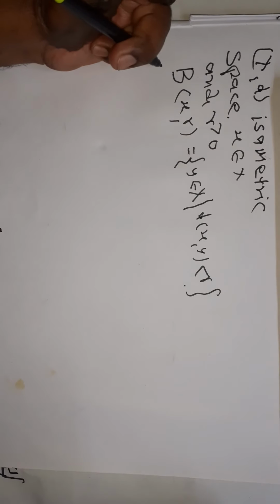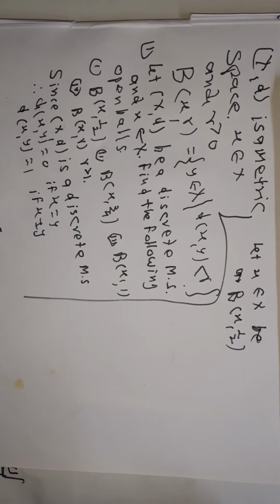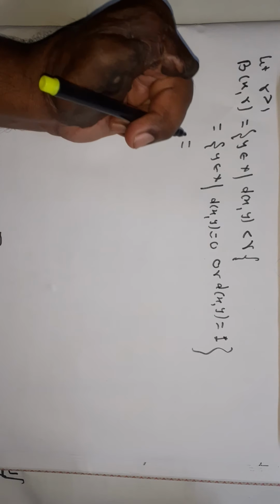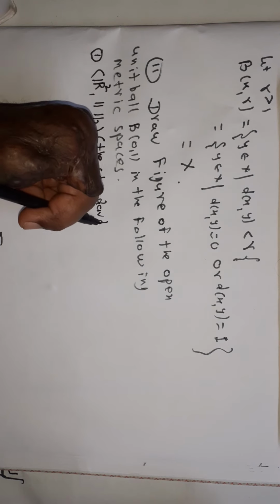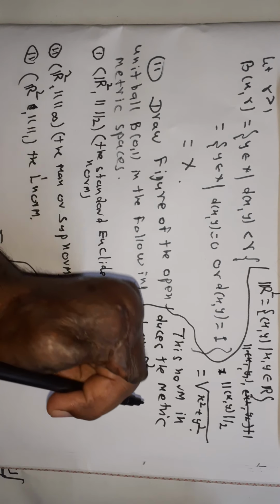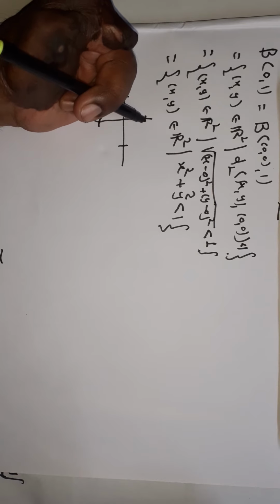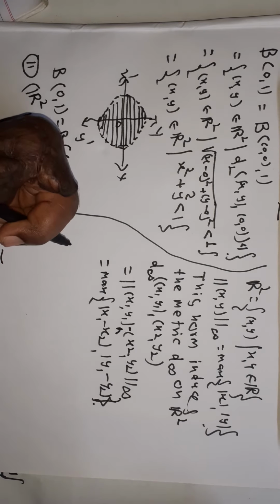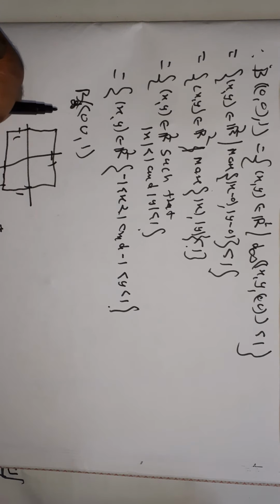T.Y.B.Sc. Topology Lecture No.9